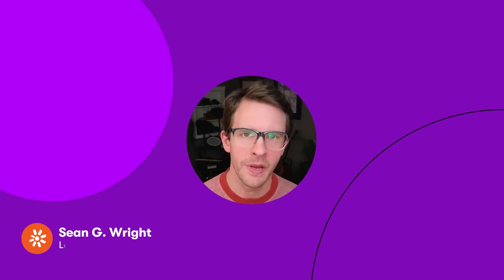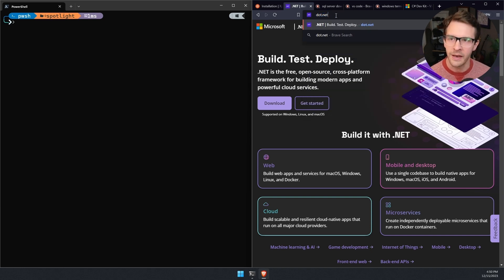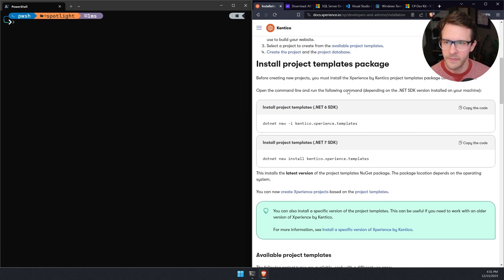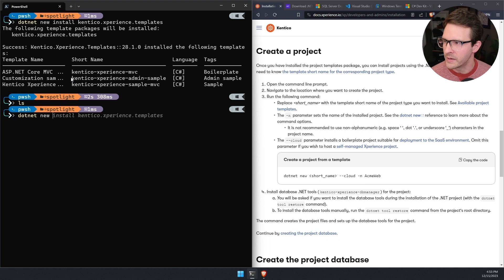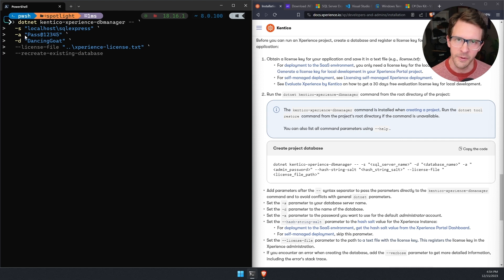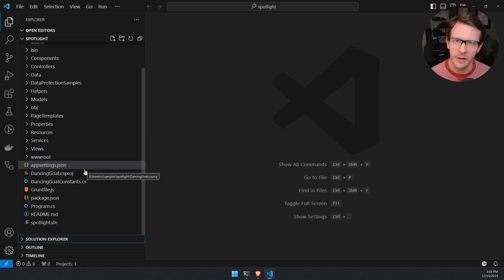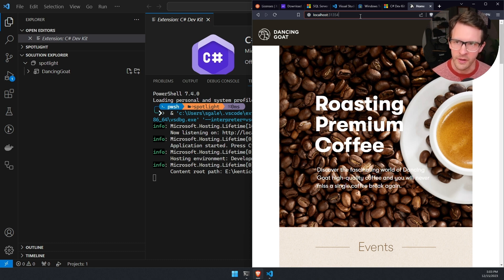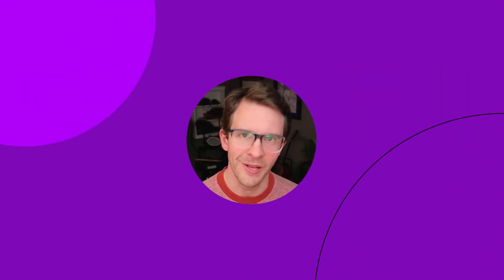Technical Spotlight #1: Getting started with Xperience by Kentico!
In this Xperience by Kentico Technical Spotlight you can learn how, in just a couple of minutes, you can be developing solutions with Xperience by Kentico.

Kentico is an award-winning provider of digital experience platforms that enable businesses to drive better outcomes with fewer resources using a hybrid headless approach for multichannel digital experiences. Its digital experience platform (DXP), Xperience by Kentico, minimizes overhead by focusing on real customer needs. With a wide set of capabilities, it empowers teams to deliver better customer experiences through multiple channels faster.  Kentico offers market-leading support, SaaS or on-premises deployment, and is backed by a global network of implementation partners.